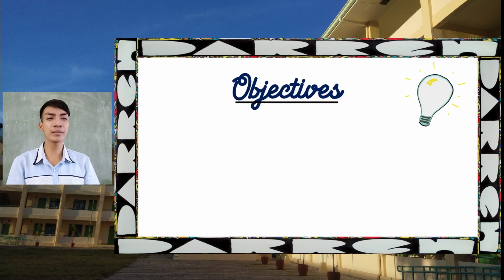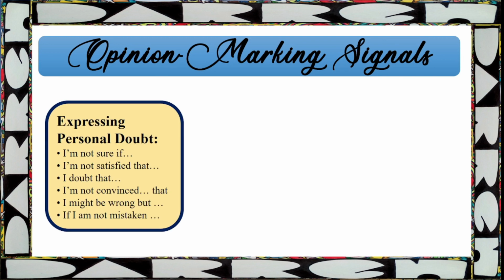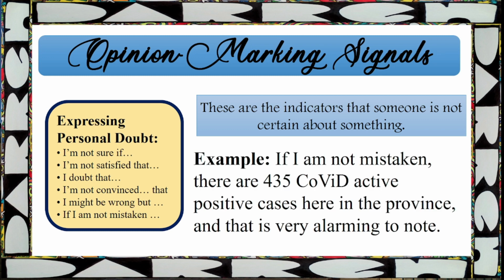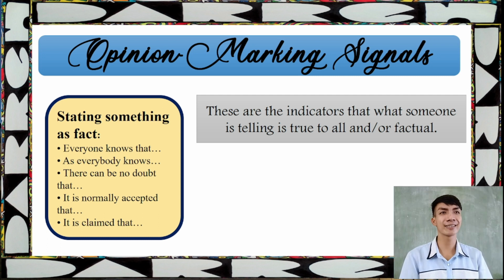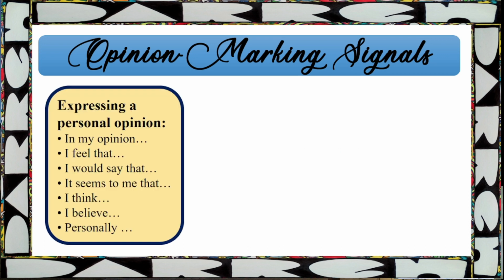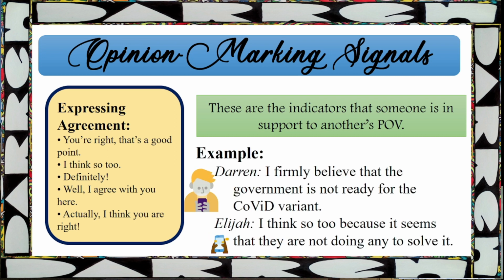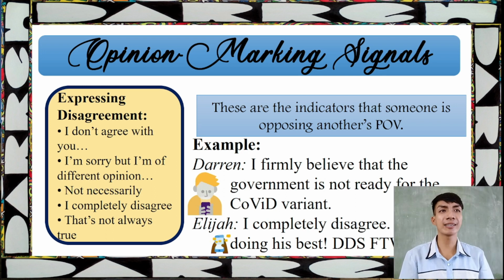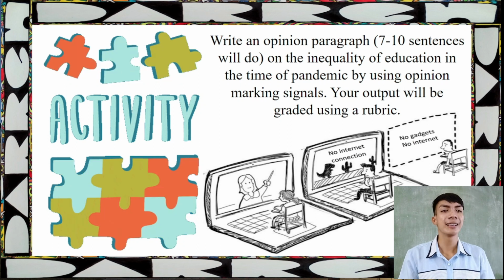ENGLISH 8 QUARTER 2 MELC 2 Use opinion marking signals to share ideas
This MELC- based instructional video is a product of a Research and Development study of the author titled Development and Validation of Instructional Materials for Grade 8 English. Rest assured that all the resources in the production of this material- content, instructional, and technical are all properly cited in the study. Background music were from the Wondershare Filmora software.